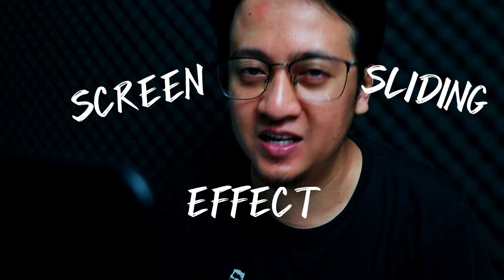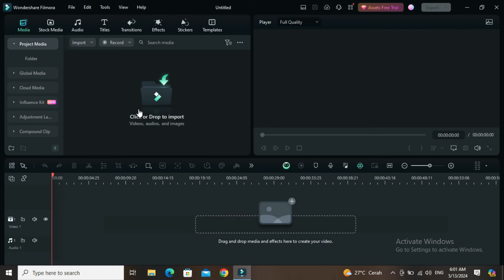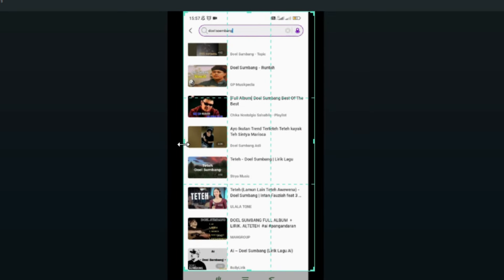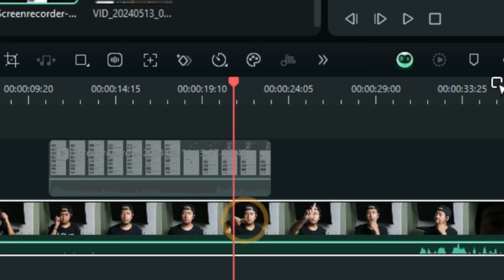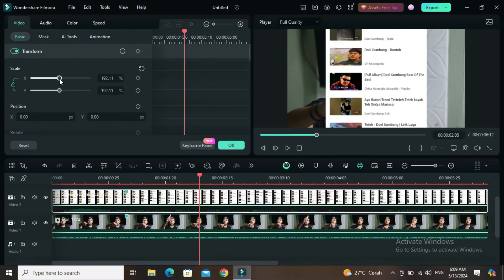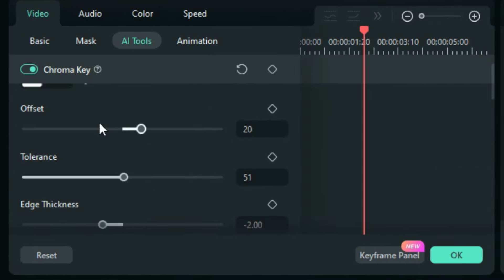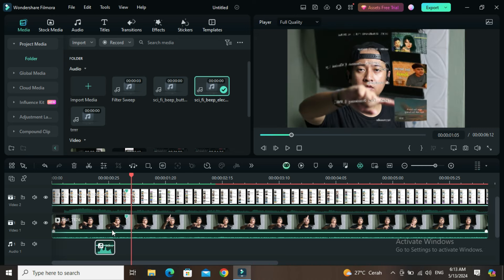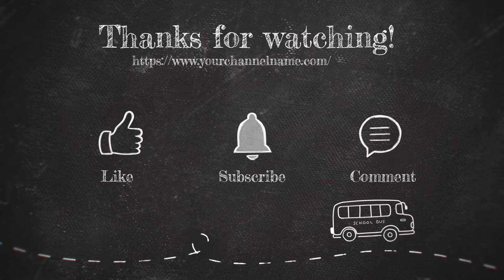cara bikin screen sliding effect di filmora | scrolling screen animation effect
Assalamualaikum

akhir akhir ini lagi rame orang bikin scrolling screen animation effect. berikut caranya di filmora
Terimakasih
Semoga bermanfaat.

Wassalamualaikum

Find me on sosmed